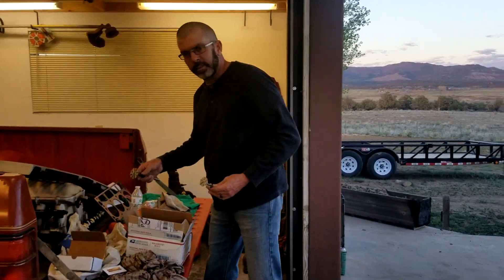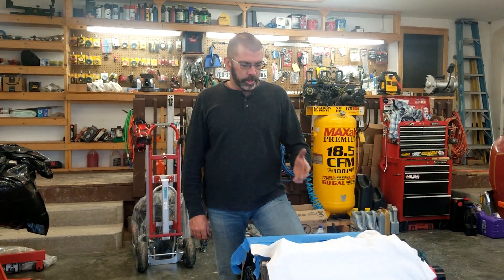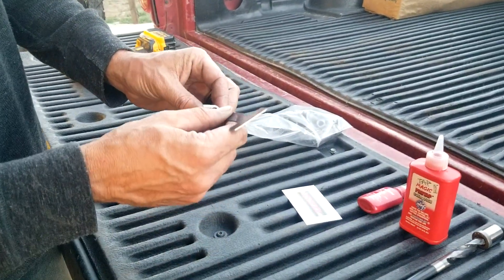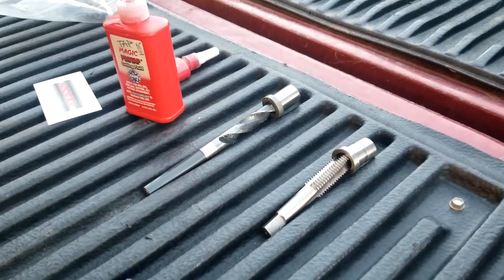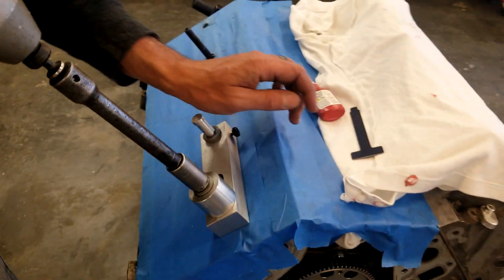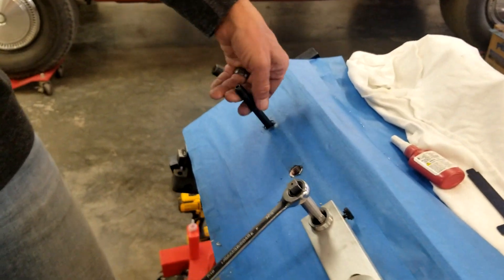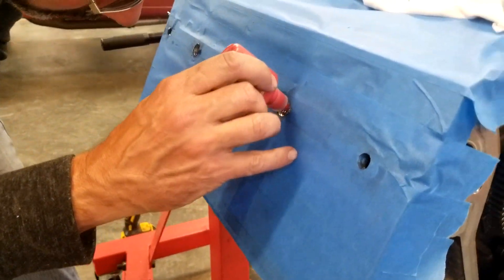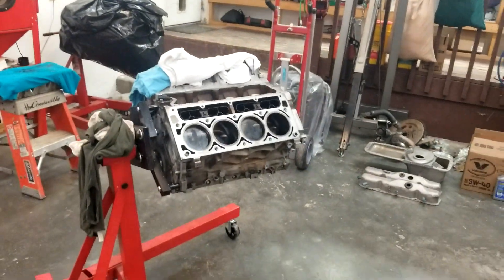LS aluminum block head bolt hole repair.